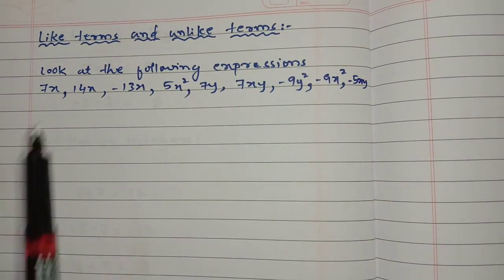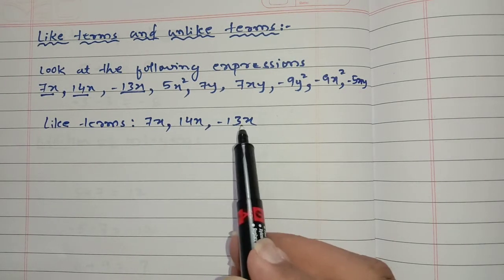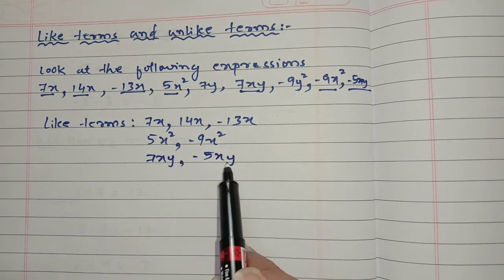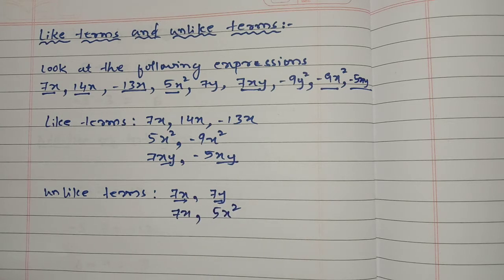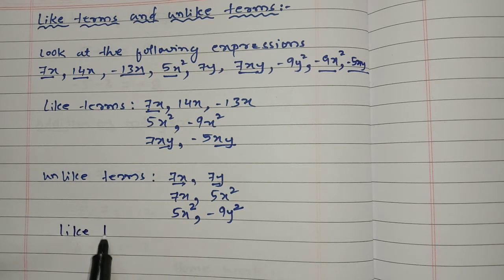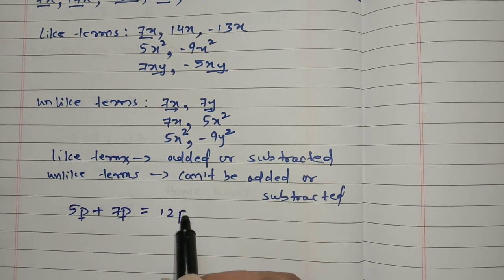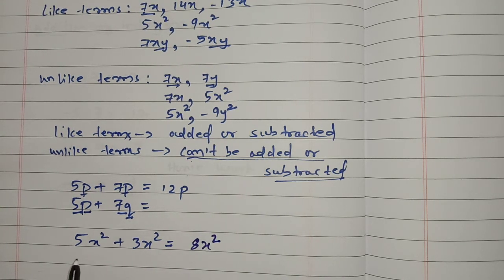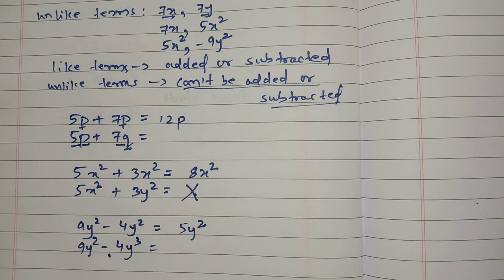like & unlike terms ncert-Class 6,7,8-maths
In this video you will learn examples of like and unlike terms also which terms are like and which are unlike and based on what basis you can decide the like and unlike terms.

addition and subtraction of like terms had also explained in the video

Algrow Dear sir like & unliks terms Dvs math like terms Cbse Like and unlike terms Ncert